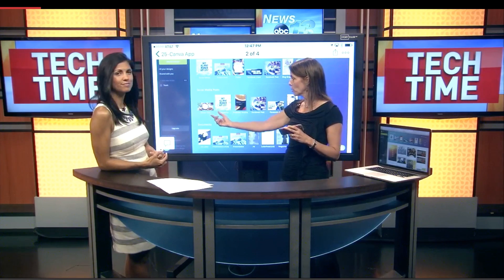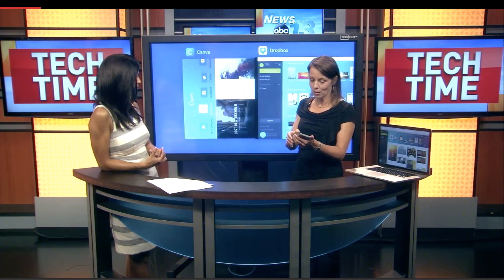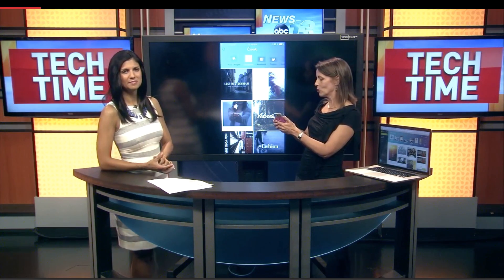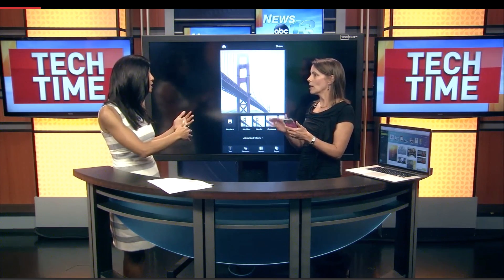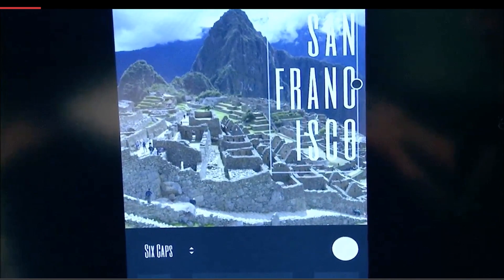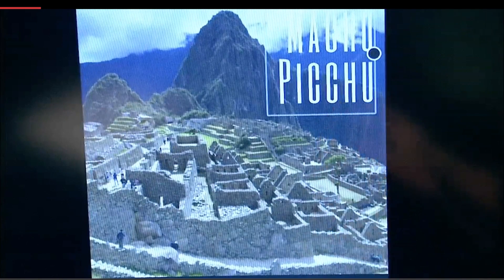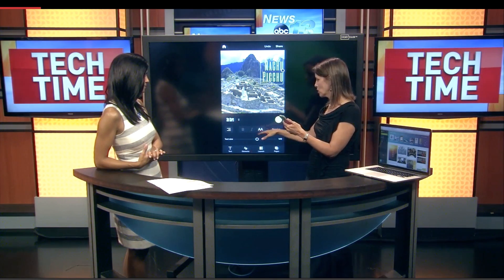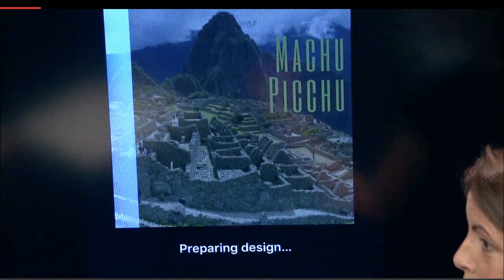Canva - Free Graphic Design App - Review and Demo with Francie Black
Canva, the free graphic design, app is an awesome tool for creating social media graphics on Facebook, Twitter, Instagram, YouTube, Pinterest and more.  Their cloud based web app allows you to create and edit your designs on the go.  You don't need graphic design layout skills to use Canva - it is easy to use.